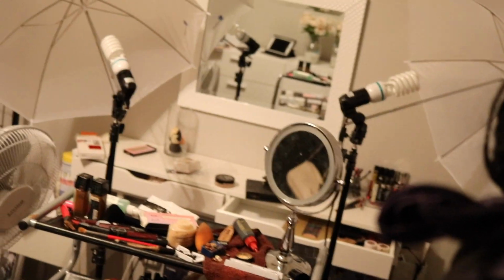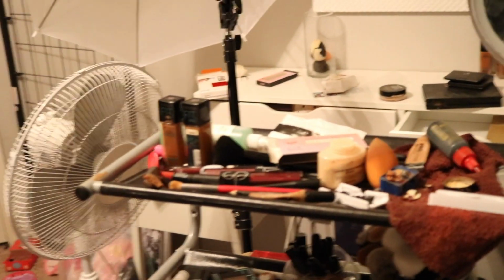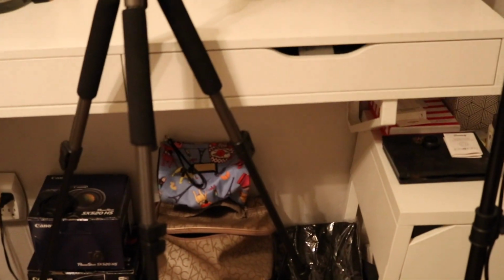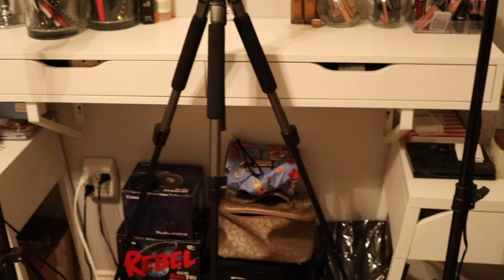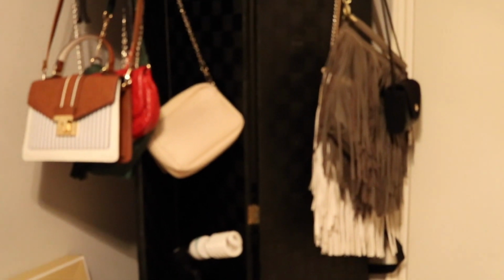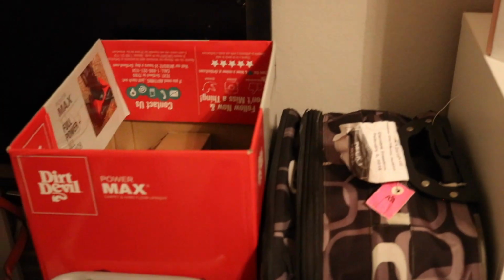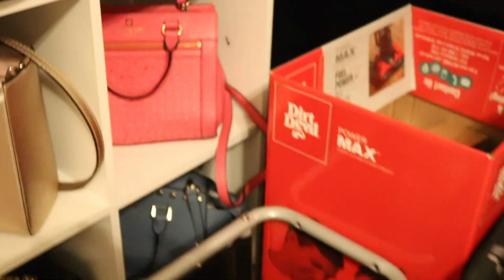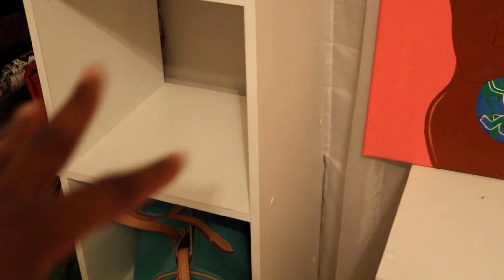CLEAN WITH ME | TINYJ